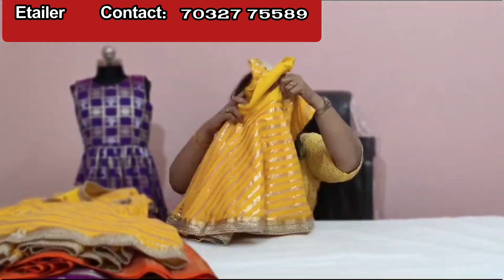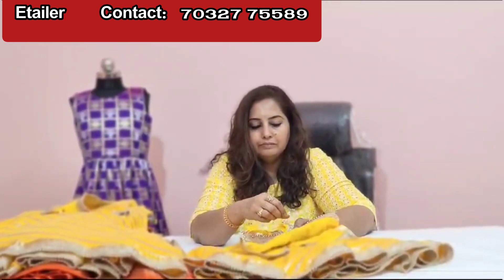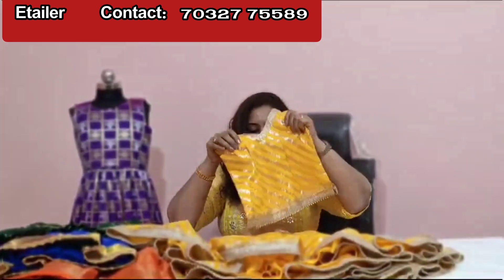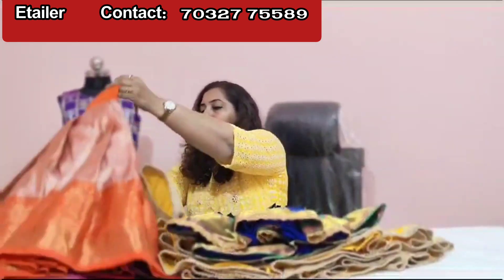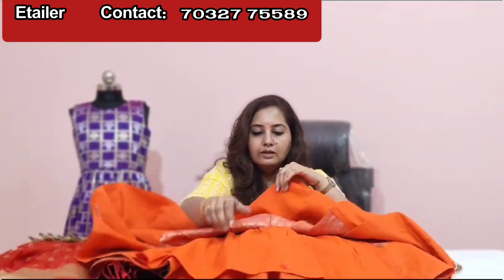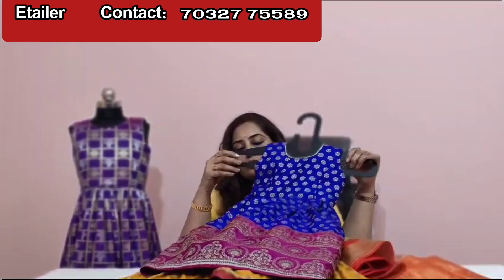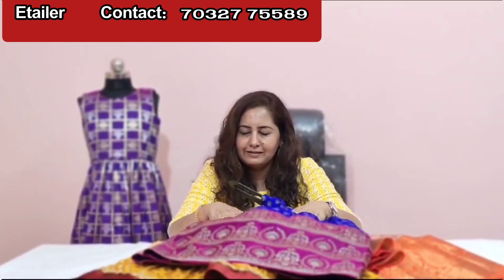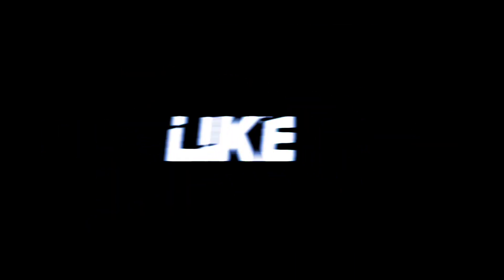క్రిస్మస్ డ్రెస్సెస్ఆఫర్స్ షోరూం లో కూడా దొరకని లేటెస్ట్ మోడల్స్ |మమ్ & డాటర్ డ్రెస్లు తక్కువ ధరలో